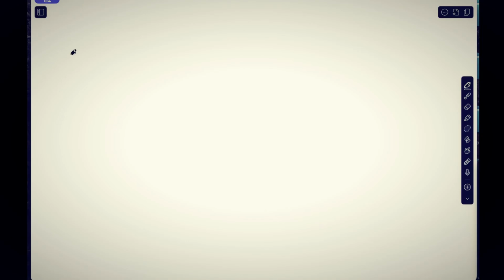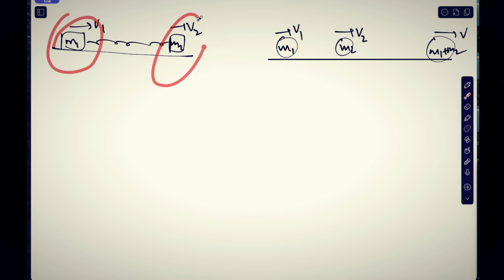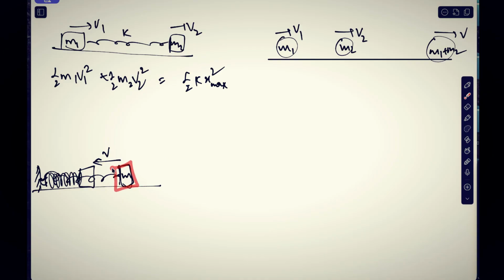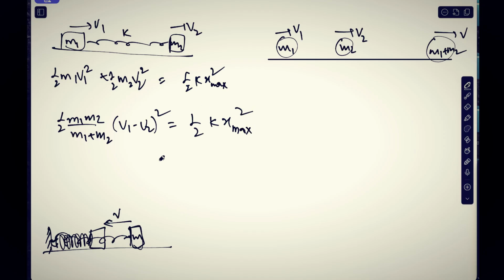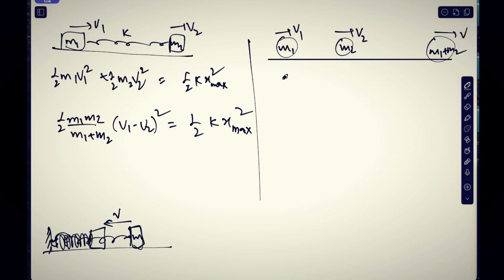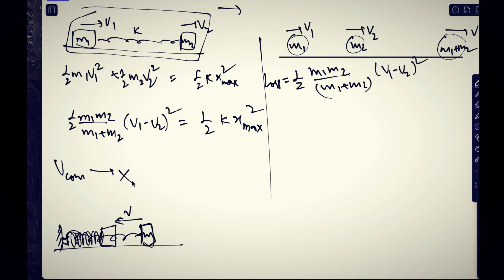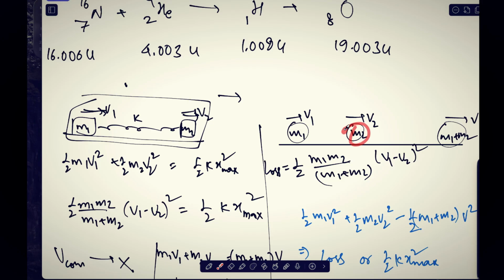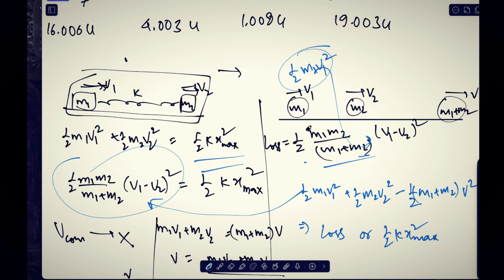Reduced Mass & Kinetic Energy | Most Important Concept in Collisions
In this video, we understand one of the most powerful concepts in mechanics:

👉 The kinetic energy of Isolated System's motion
👉 Why only this energy can be transformed in a two-particle system

We derive and interpret:
K = (1/2) μ v_rel²

and answer an important question:
🔹 Where does this energy go?

✔️ Into spring potential energy (elastic interactions)
✔️ Into heat and deformation (inelastic collisions)
✔️ Into binding energy (advanced applications like nuclear/atomic systems)

We also clarify why:
❌ Centre of mass energy cannot be converted
❌ Only relative motion decides the outcome of collisions

This concept is extremely useful for:
- Collisions (elastic & inelastic)
- Reduced mass problems
- Advanced physics intuition

If you’ve ever felt collisions are confusing, this video will simplify everything into one clean idea.

📌 Ideal for: Class 11, NEET, JEE & anyone building deep physics intuition